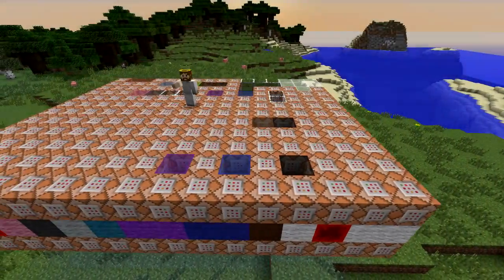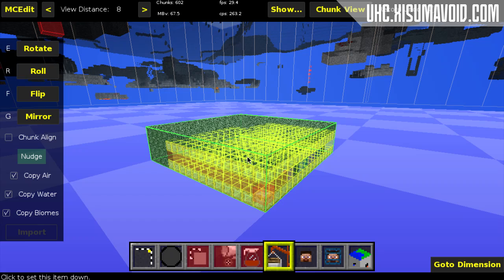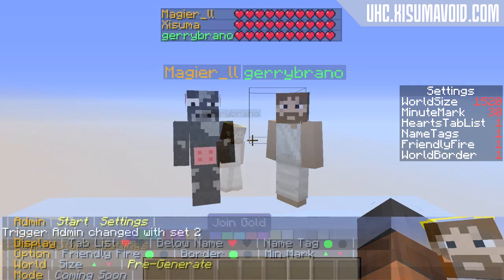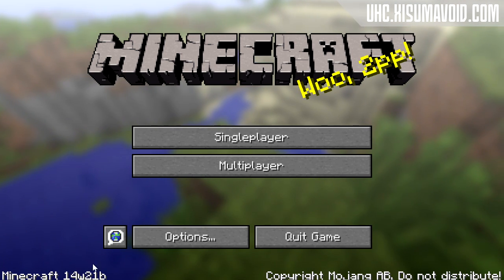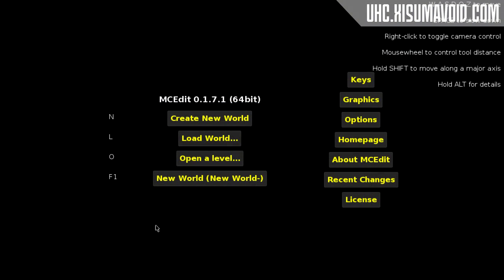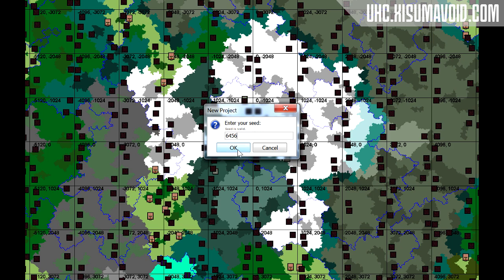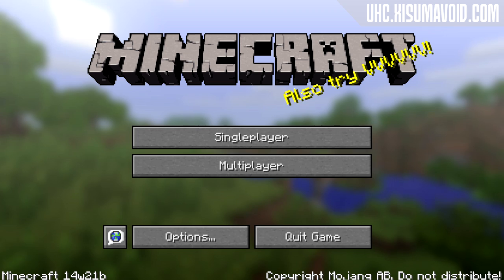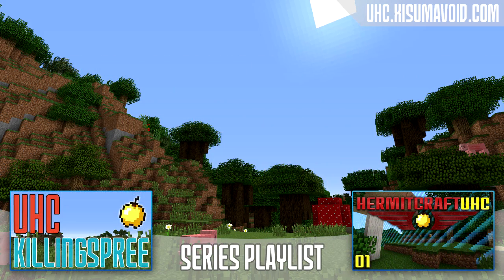Minecraft: UHC Box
This video will show you how to use the UHC Box and how to install it into a new world using MC-Edit. All programs, downloads and information discussed in the video can be found here.

Links!